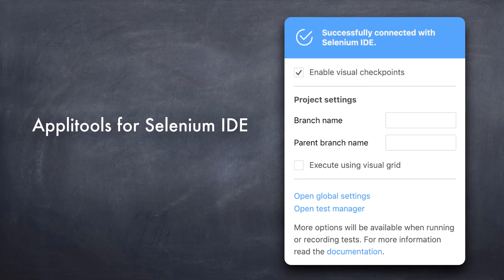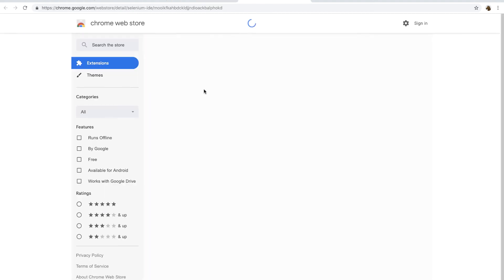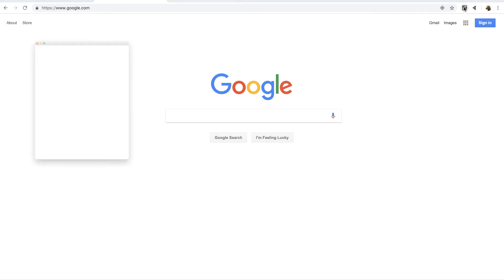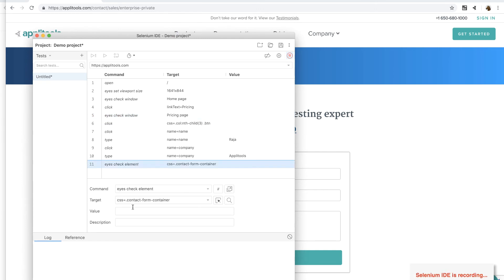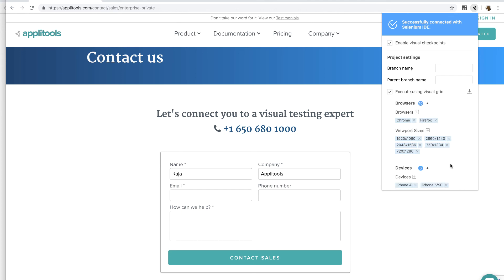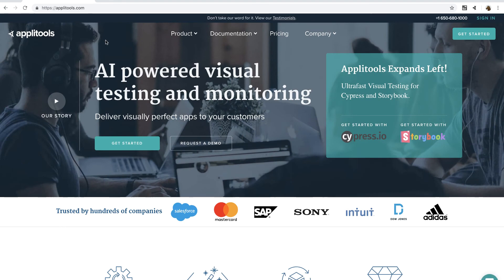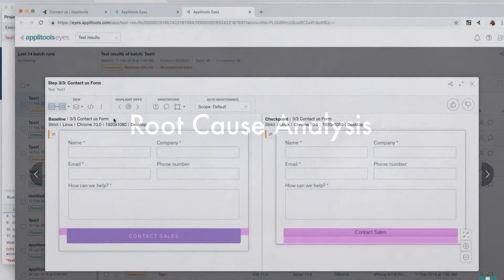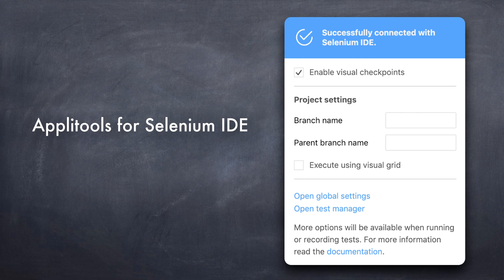Applitools for Selenium IDE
Applitools brings visual testing to Selenium IDE -- no code needed!

Applitools for Selenium IDE is a browser extension and is a plugin to the new Selenium IDE.So all you need to do is to install both these extensions and you are good to go!

In this video, we'll cover the following:
- Install Selenium IDE
- Install Applitools for Selenium IDE
- Use Visual Grid features
- Create/Run 48 different tests in seconds
- Use Root Cause Analysis
- Use Auto-maintenance